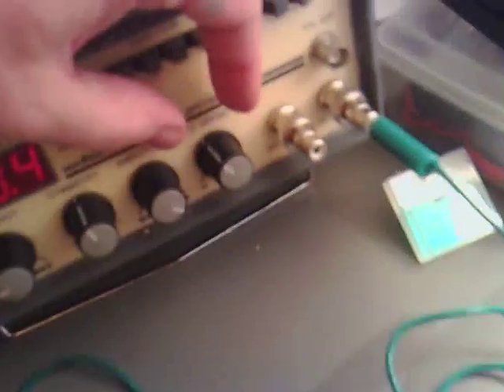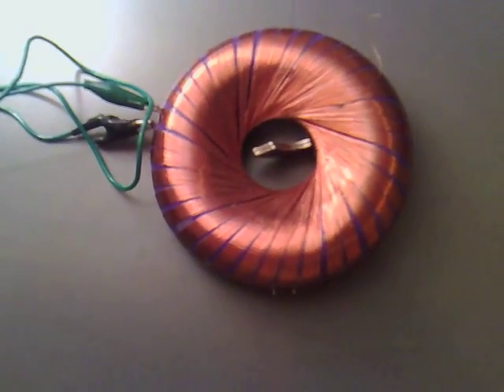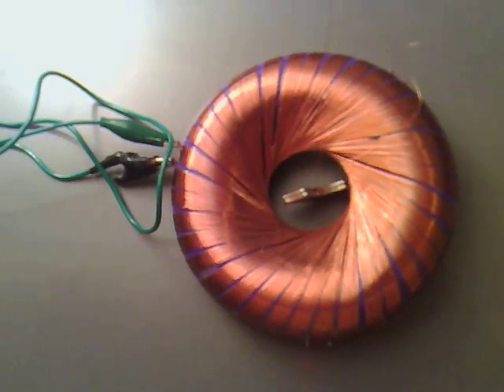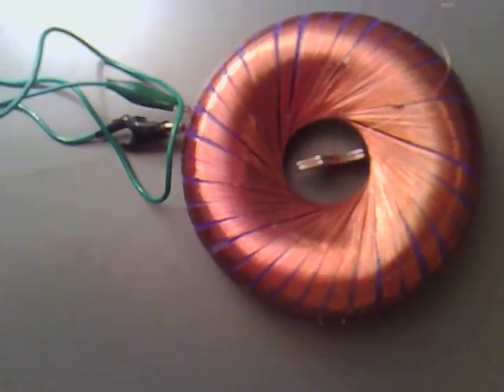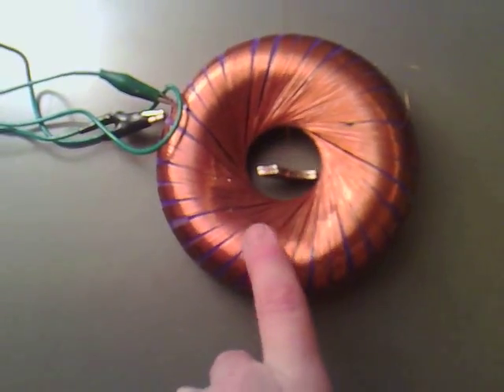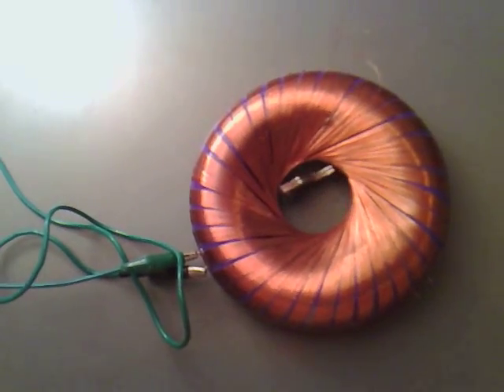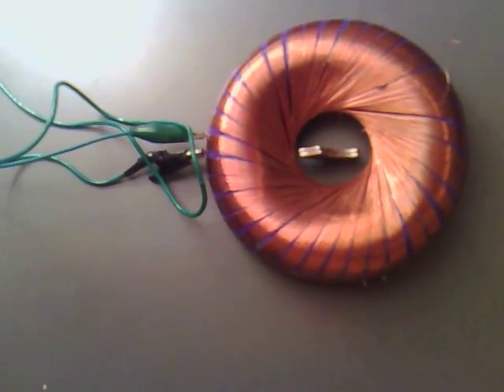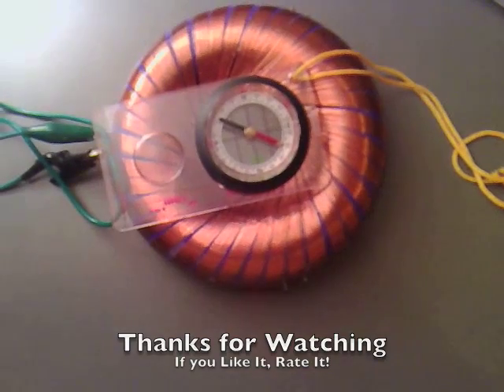Kubik Coil (Alignment) 005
This this a Third Stage of a Kubik Coil. It has some very Interesting Characteristics. Like it can make Magnets Vibrate to Produce Sounds.

It is wired the same as a Rodin Coil but the coils are 120 degrees out of phase.

Alignment of inner magnet, once the Three Phases are controlling this we can make the magnet appear at any point in the the center using controlled Square waves
I have put a link to Rodins Coil in the More Info, This will clarify any of your problems.

My coil Is different to Rodins even though it uses his maths it is Phased at 120 degrees and uses 3 coils, I will not be using My Coil at present to Make videos unless people wish me to Email me or leave comments!

I was told even though the Rodin Coil was Public Domain that I was confusing people. A Kubik Coil is a Three Coiled Rodin Coil Phased at 120 degrees I think people understand.

I wanted to differentiate that a kubik coil is a Rodin Coil that has 3 coils and is 120 degrees out of phase and I might take the hairdryer too it...  ;-)

Please look into Rodins Coil Design,

Paul..